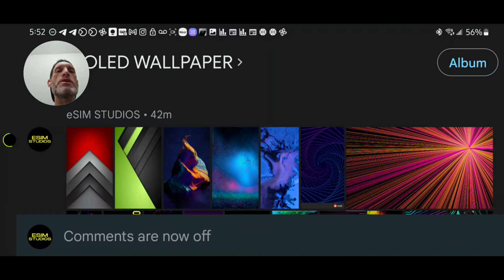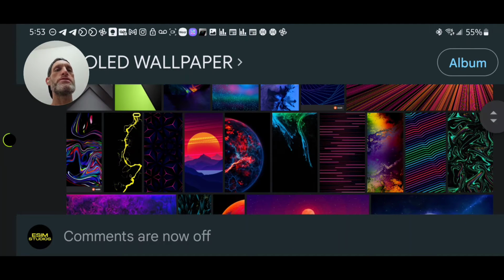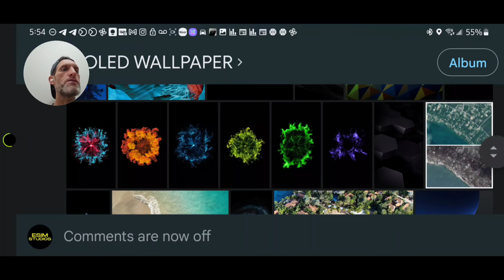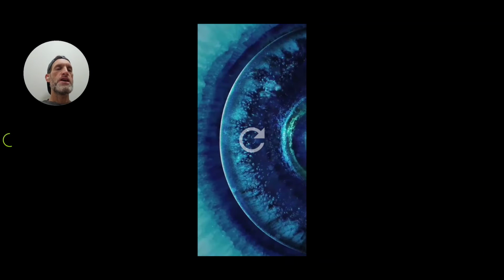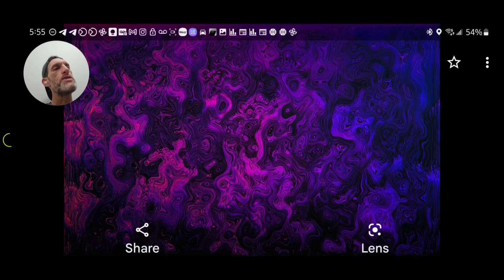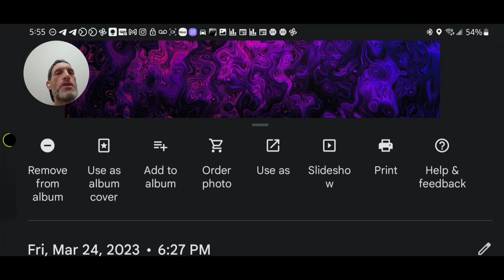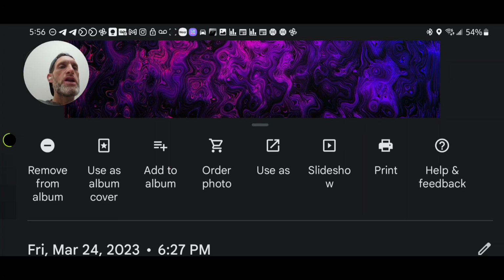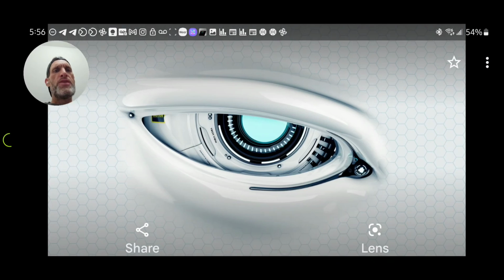The Best AMOLED Wallpaper Collection For iPhone S23 Ultra Pixel iPad PC Google Photos Link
This is a Google Photos Link. It is as safe as Google Photos is. No Zip files or any exe files. You can individually select each jpg or png image to your device.

Get a Google Pixel 7 + 6 Months of FREE Mint Mobile 5G Service for only $289
OR
If you already have a phone get 3 Months of FREE Mint Mobile 5G Service